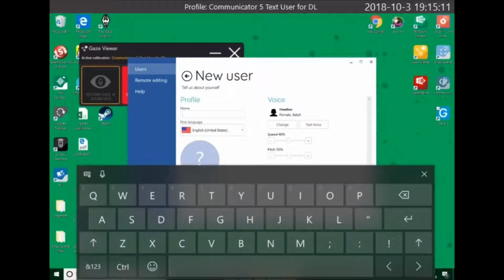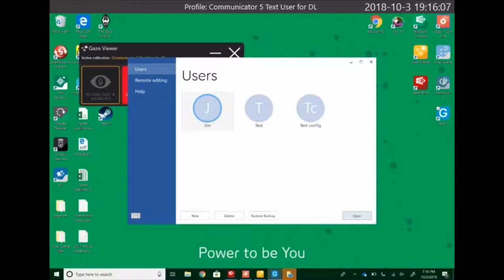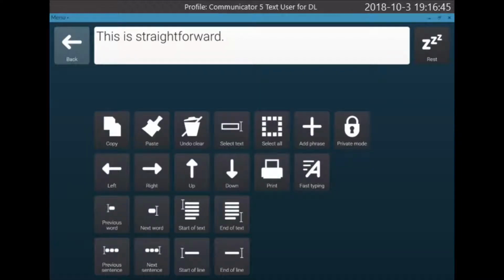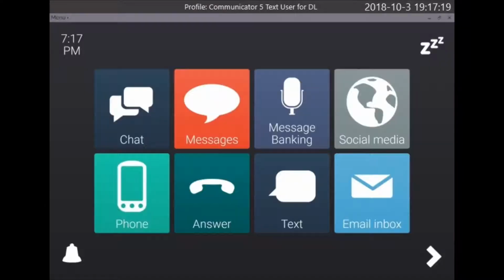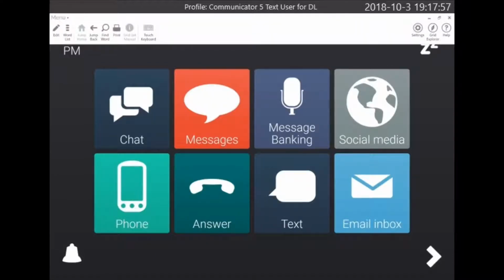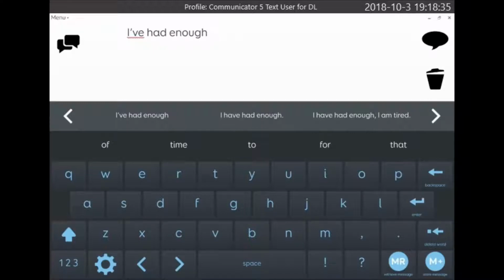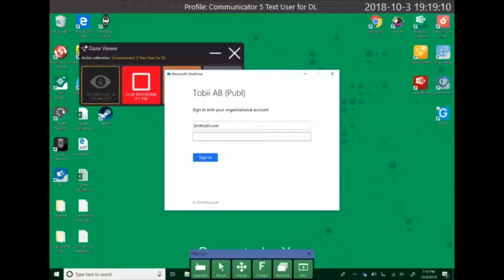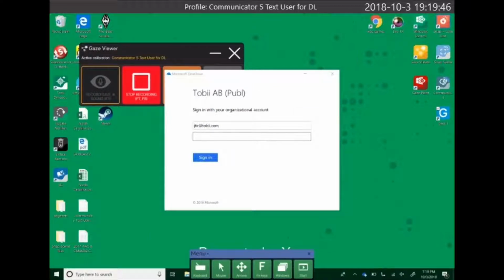Grid 3 Intro